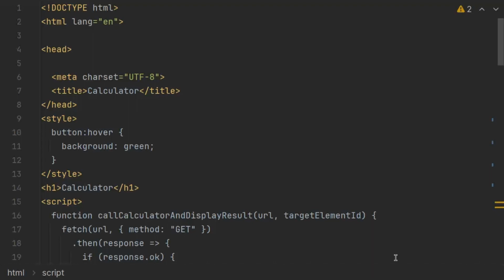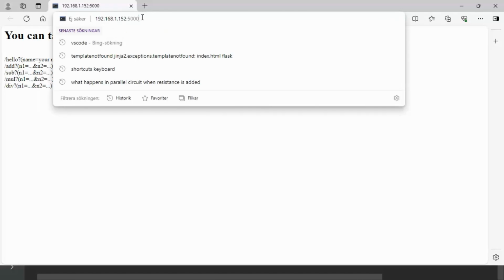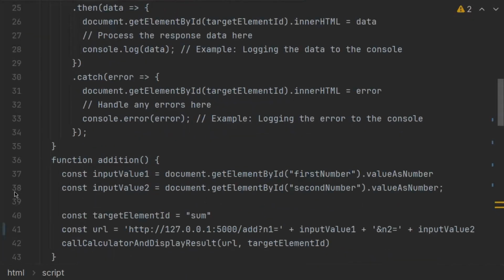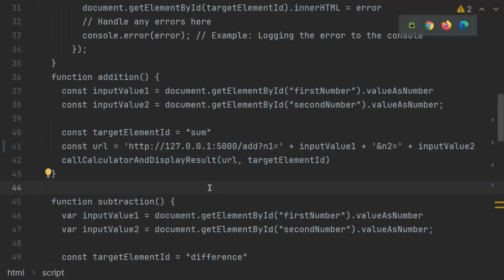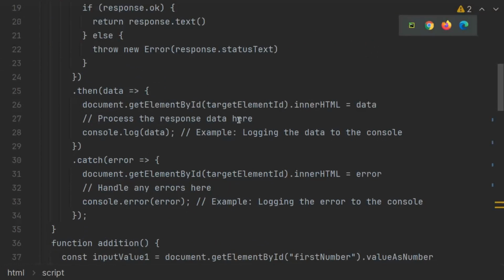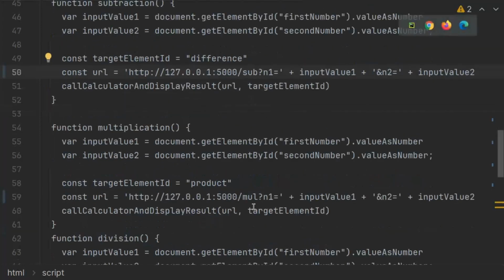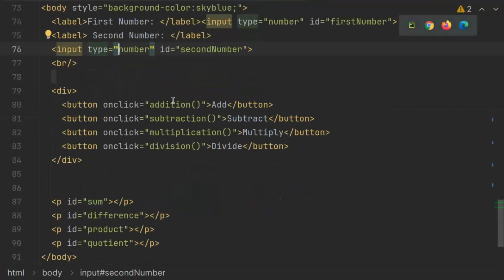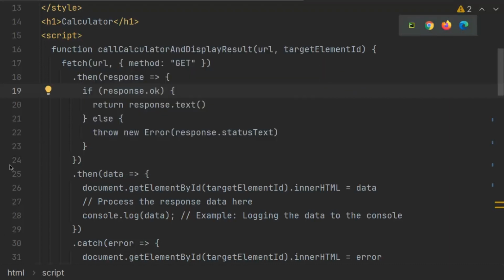Python with Anvita #152 - HTML and Flask